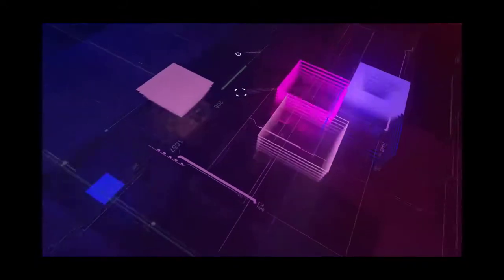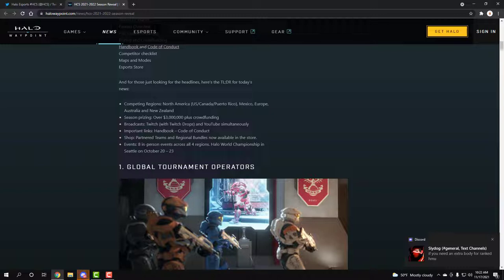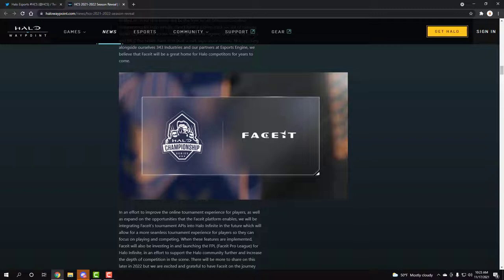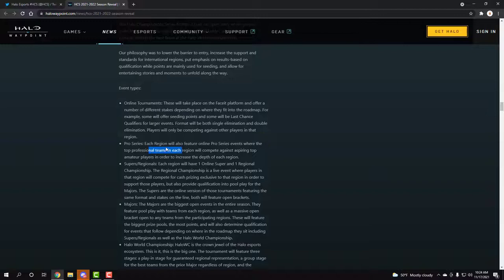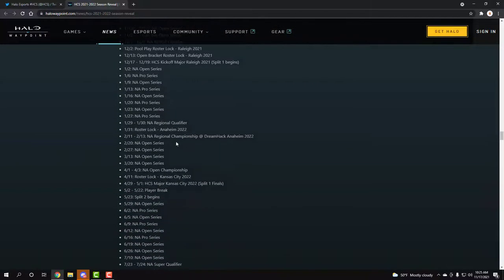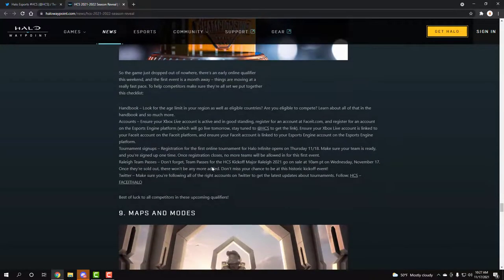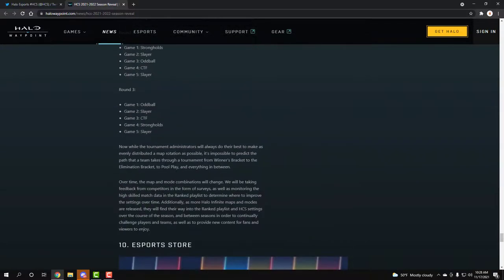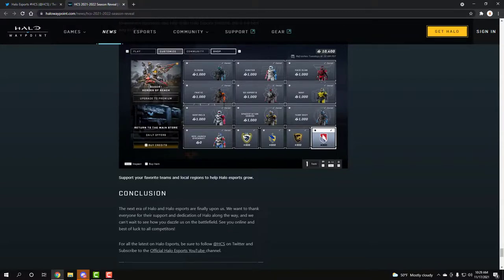Halo Infinite HCS OPEN TO ALL & Explained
HCS NEWS

Cant wait to see the teams that grind